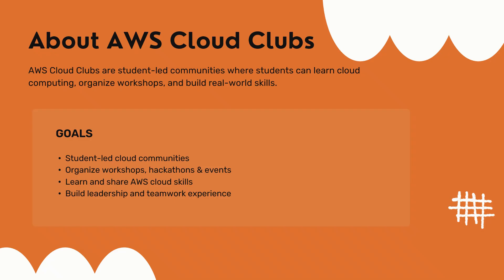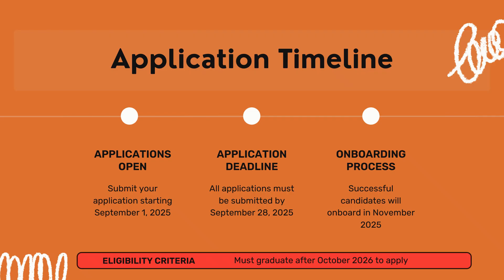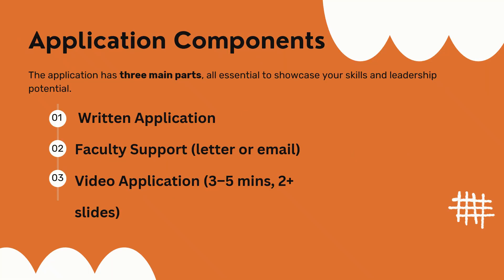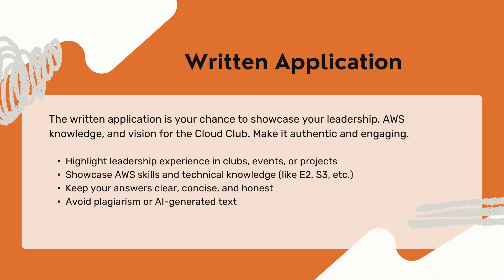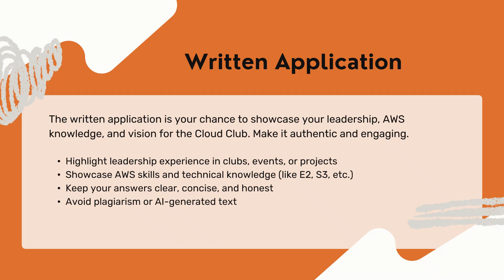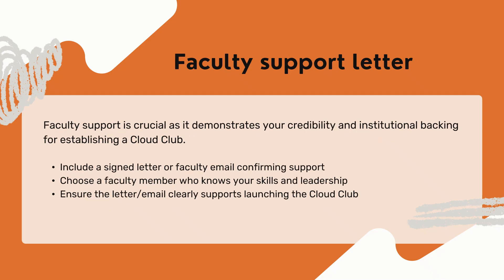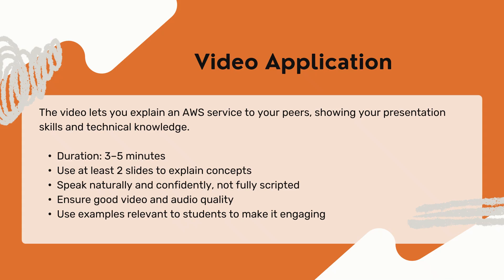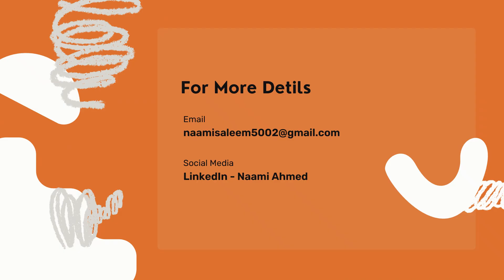How to Apply for AWS Cloud Club Captain | Complete Guide for Students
Are you a student passionate about AWS cloud and leadership?
In this video, I guide you step-by-step on how to apply for the AWS Cloud Club Captain.
Learn about the application components, written tips, video submission, and faculty support.